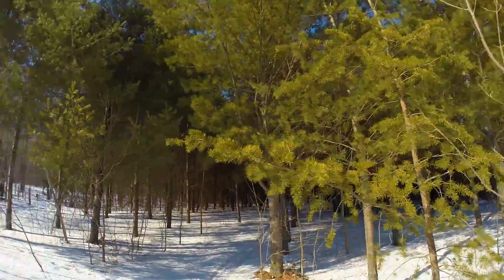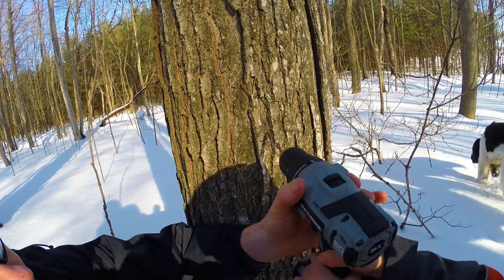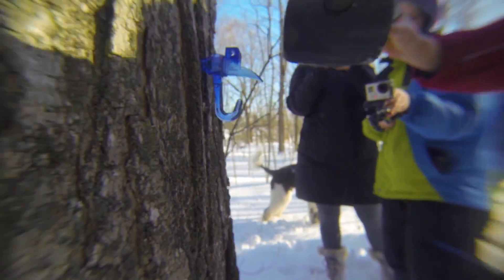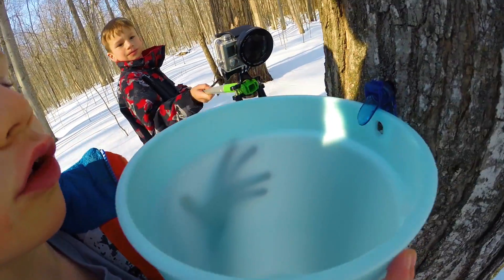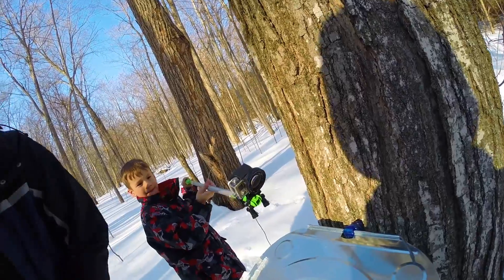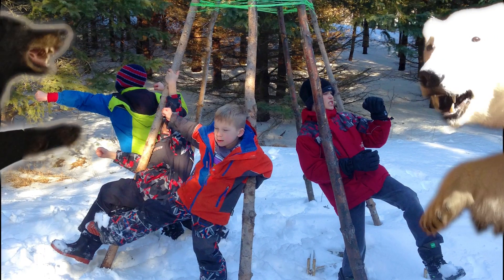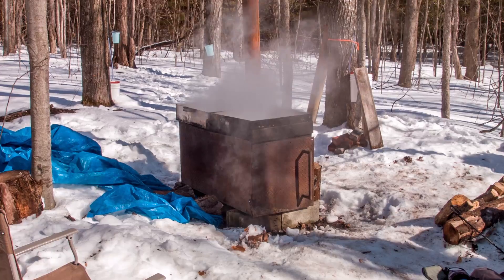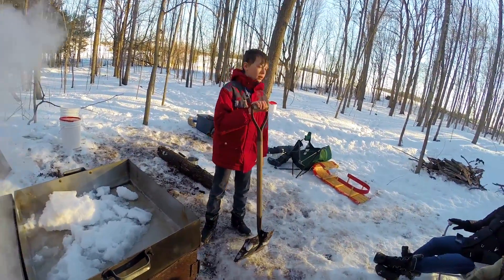Maple Syrup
Video thanks to James, Keith, Owen and Ben. At start of video, James says, 'Its me, James, from the Lego Channel'. Yes, James and Dylan have a Lego Channel where they review Lego trains and train structures made from Lego.